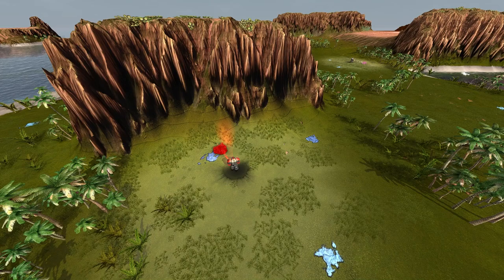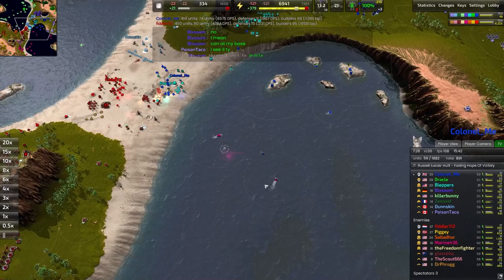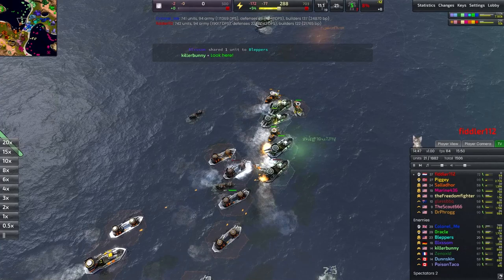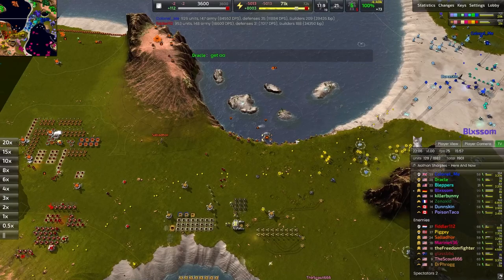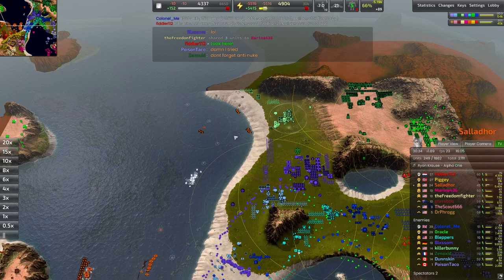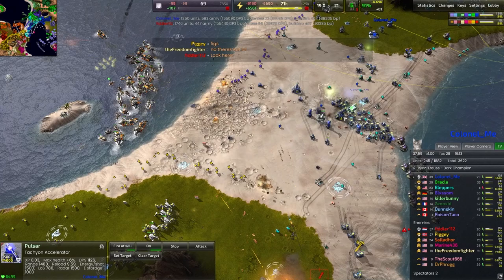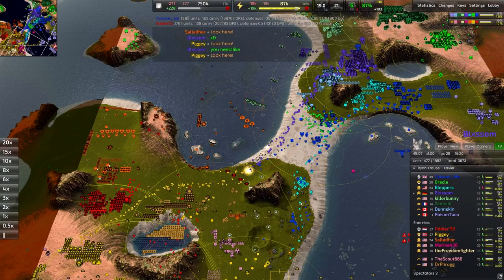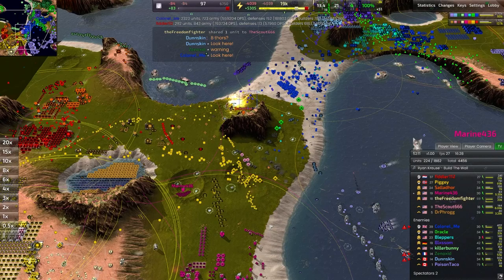So This Broke The Game... - Beyond All Reason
is it a glitch? is it a new tech? what the hell is it!